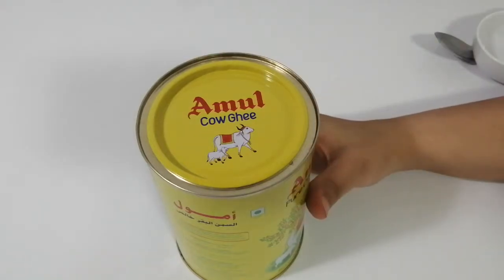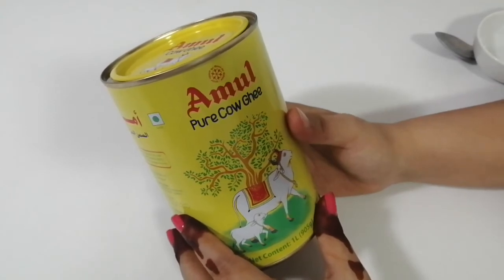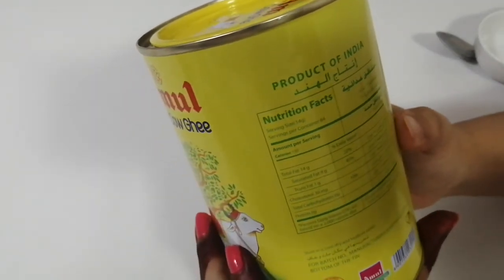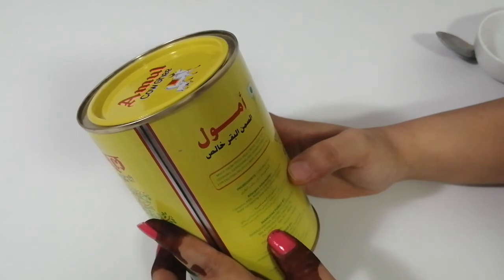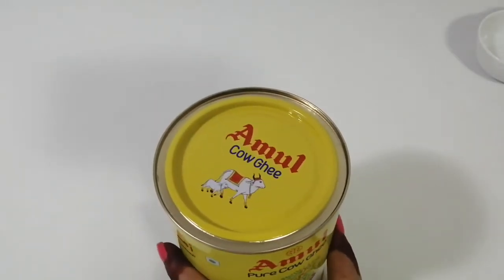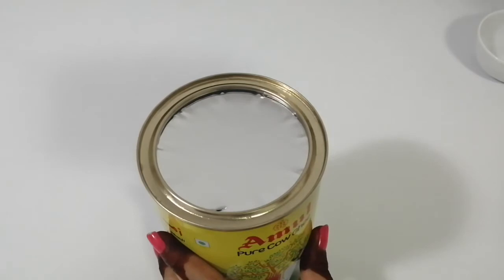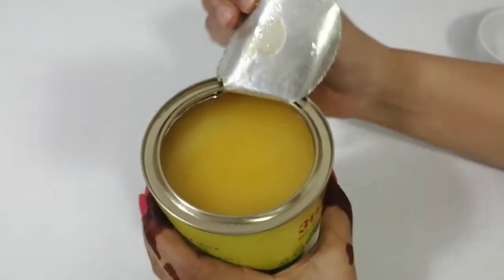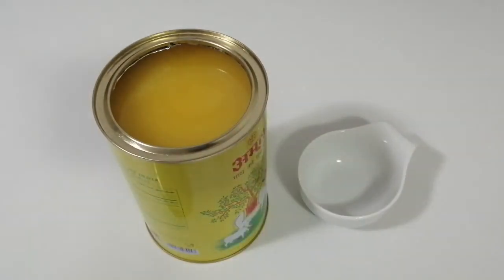Amul pure cow ghee